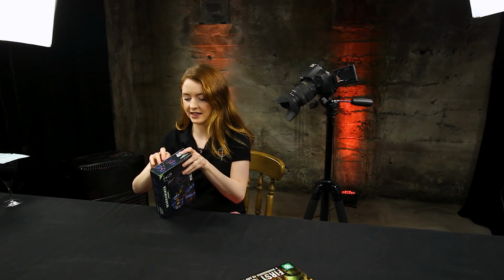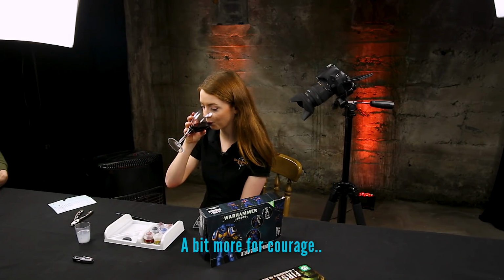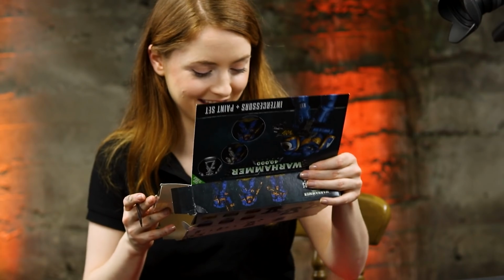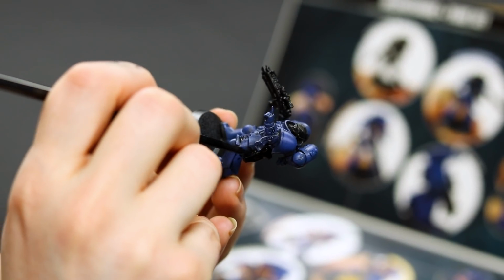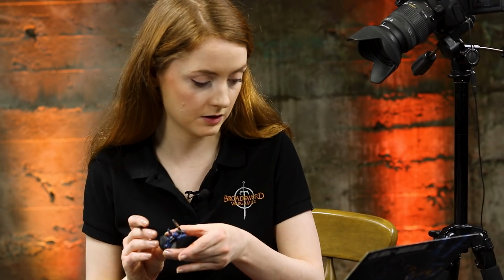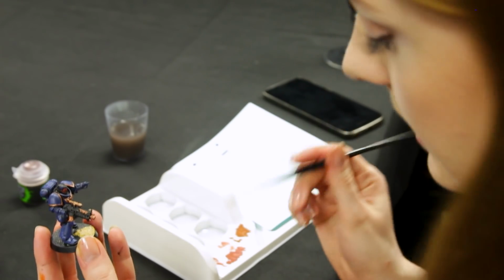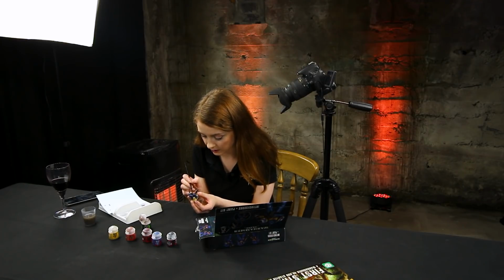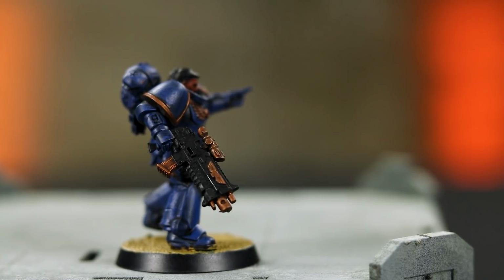Painting your first Warhammer 40k Space Marine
Painting your first Warhammer 40k Ultramarine using nothing but the intercessor beginner paint set. Painting techniques for Games Workshop space marine miniatures, showing you how to get started with the hobby, with no knowledge of the game.

Thanks to Ciara for being such a good sport and doing a great job! 😃

Do you enjoy the content? Your support is greatly appreciated and means a lot. 😀

Amazon shop - All your essentials